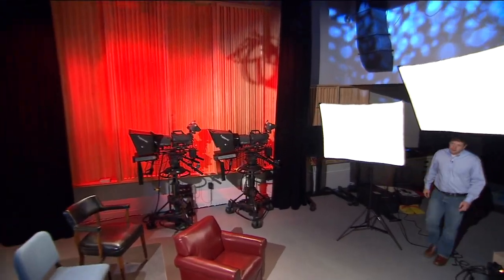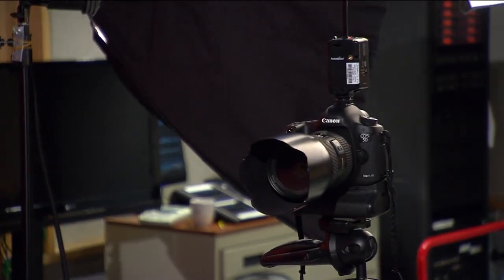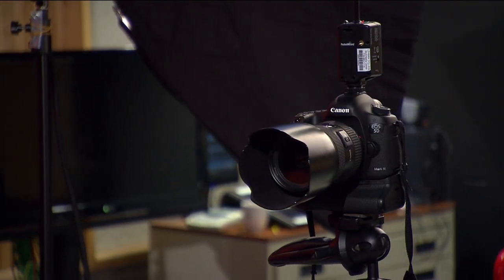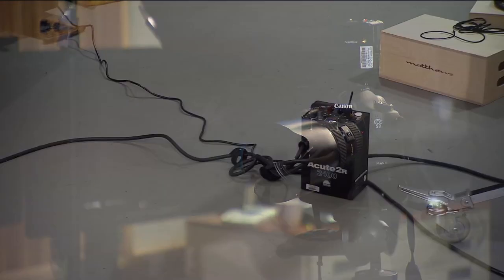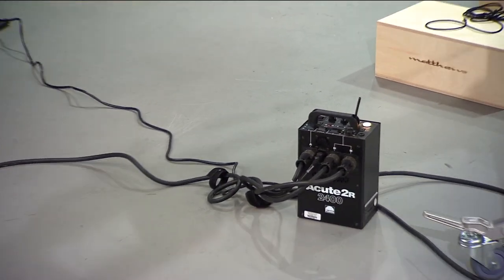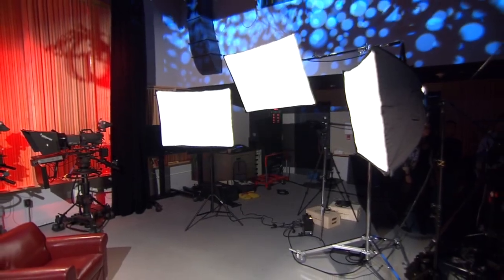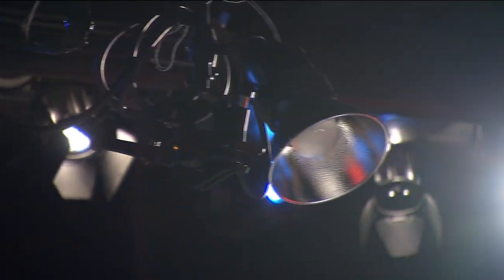Multimedia Center Behind the Scenes - 2012 Staff Photo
(Equipment list below)

Earlier this month we brought our Multimedia Center crew together for a team photo in the studio. The whole team came together- interns, students and staff some learning, some laughs, and of course, a few photos.

Using our jib camera, we captured a little behind-the-scenes action of the setup and shoot along with a few of the final images at the end of the video as well as at the bottom of this blog. Our crew consisted of Interns Angel Ramos, Keren Minto, Josmar Taveras, Magda Soto and Brian Caraveo

Check us out, comment and enjoy! And look for more sneak peeks of us behind-the scenes in the future as we share more of what we do here at the Lehman College Multimedia Center. Happy Holidays!

Some gear info that you might interested to know more about:

- We shot stills with a Canon 5d Mark III, using a pocket wizard to trigger the strobes.

- For lighting we used a Profoto Acute 2400 with 3 soft box heads and 1 Profoto Acute B with a zoom reflector as a backlight.

- Our BTS (behind the scenes) intro and outro footage was shot on a Sony 1500 mounted on a Jimmy Jib Lite, and recorded to a Sony XD Cam